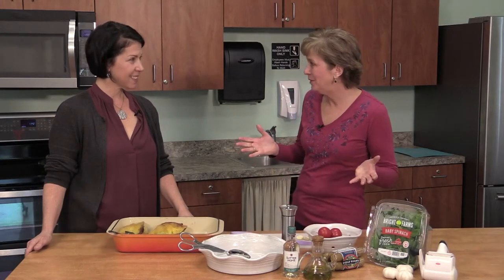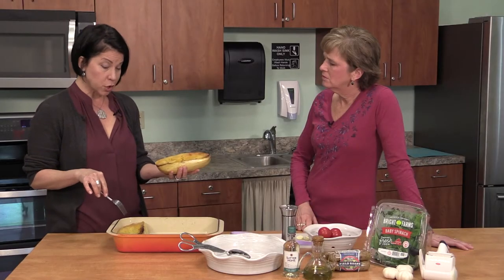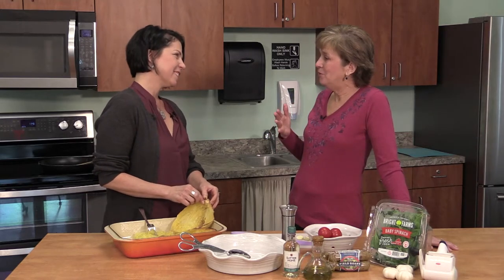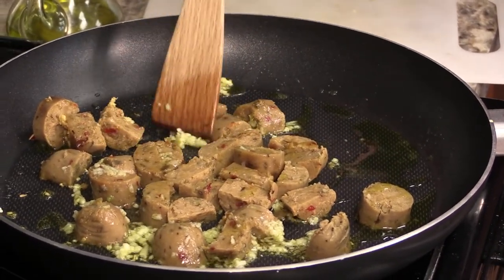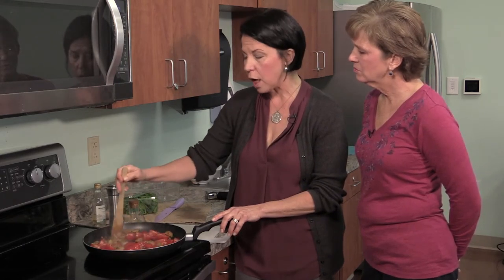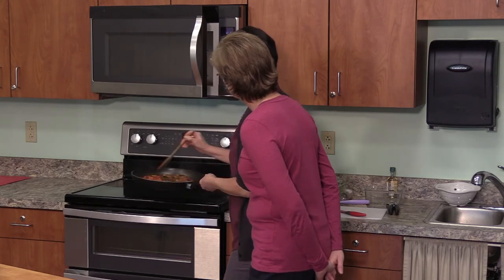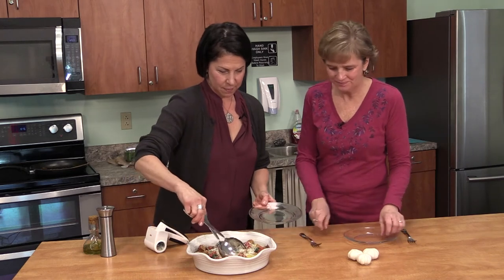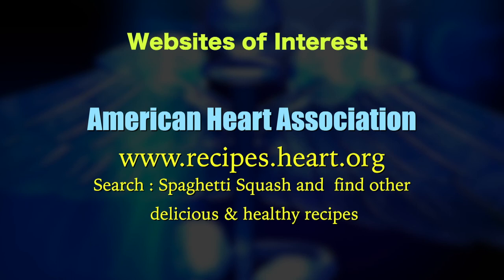Focus on Health Show 305 || Cooking For Health || Veggie Spaghetti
Guest Staci Walden, Dietitian, joins Mary to cook up a vegan spaghetti dinner using Spaghetti Squash and other savory vegetables.